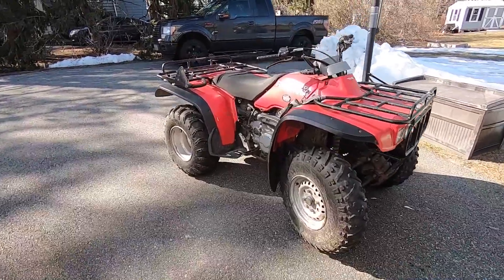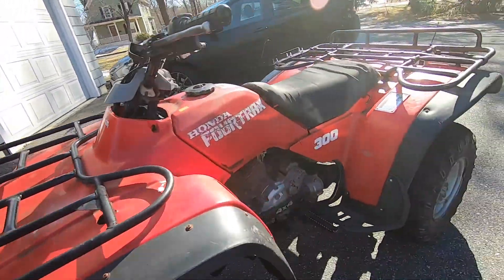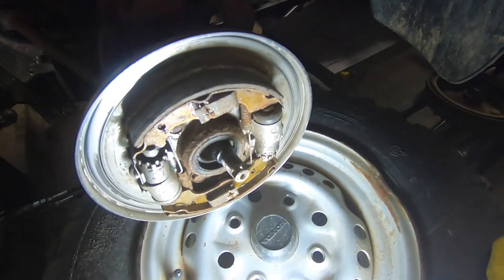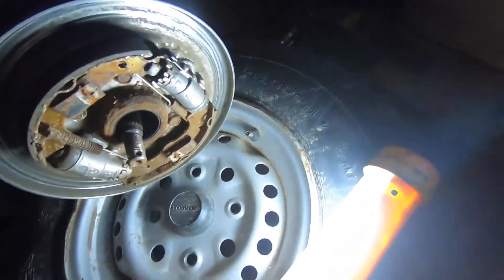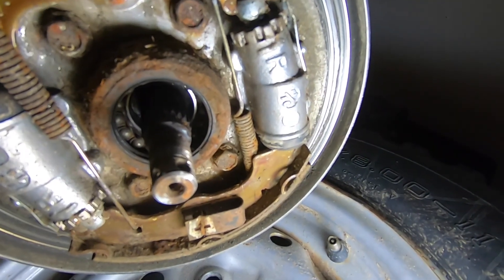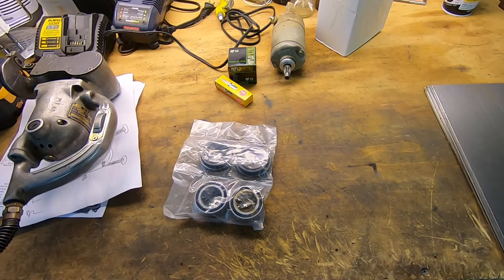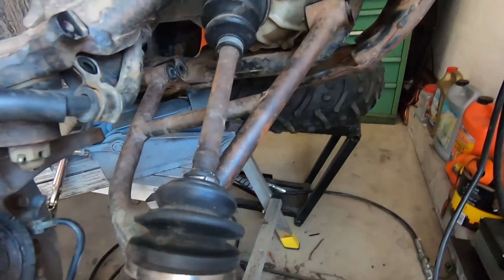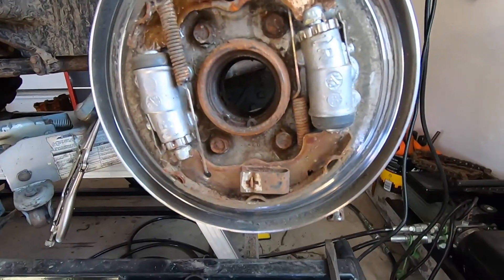Honda FourTrax 4x4 Front Wheel Bearing Replacement